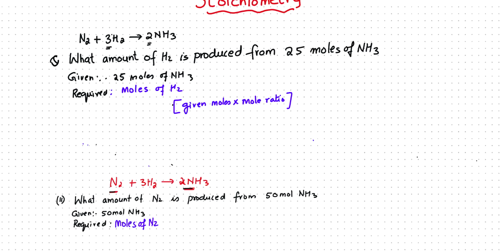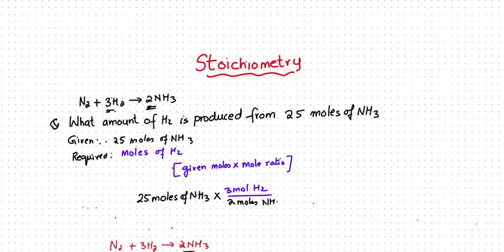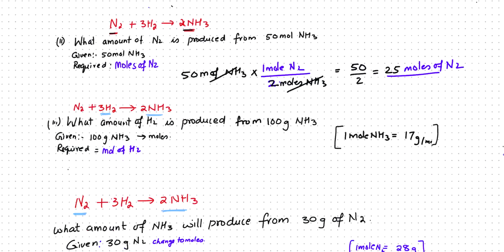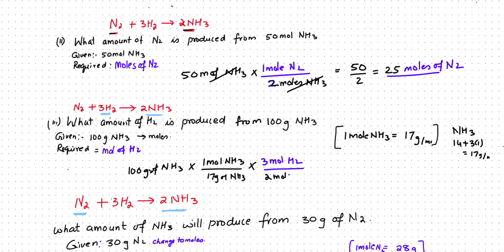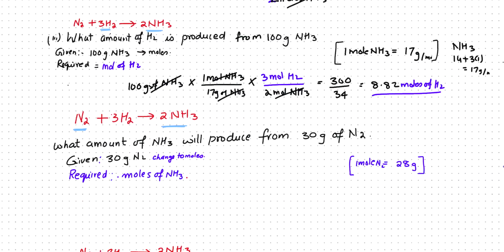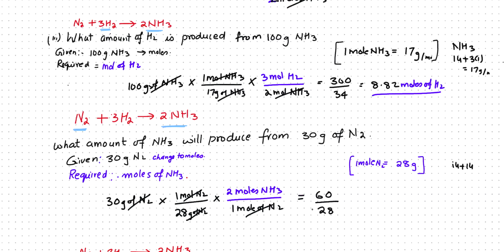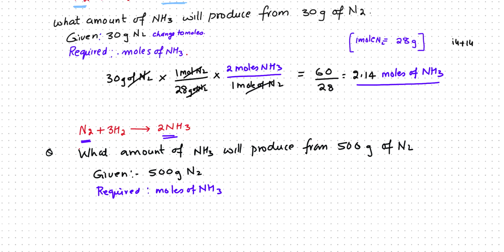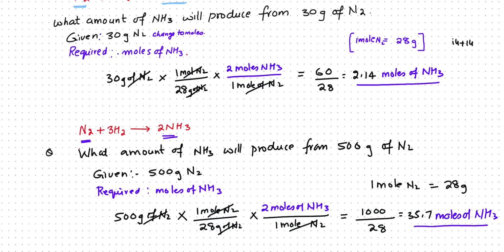Stoichiometry step by step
Welcome to Worldwide Tutoring
In Today's lesson we will make Stoichiometry simple and easy to understand. By end of this video, you will know how to calculate the exact amounts of reactants and products in any chemical reaction.